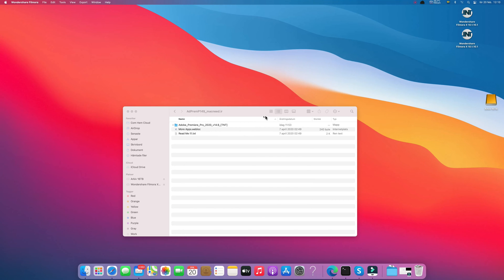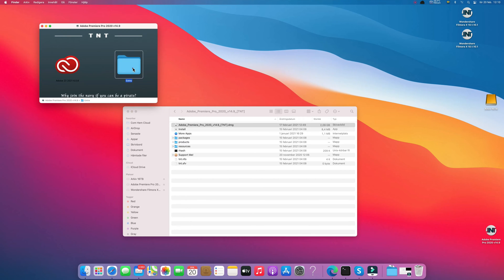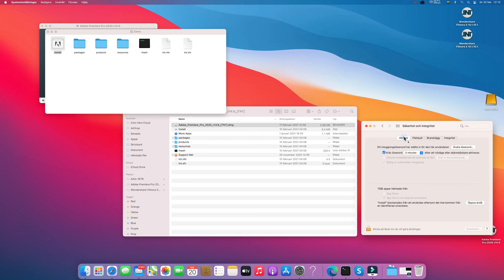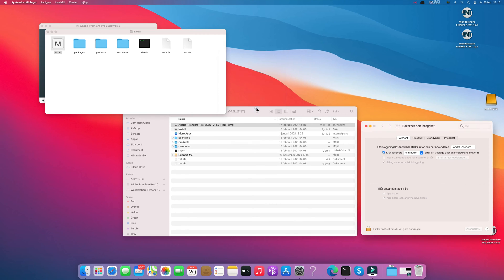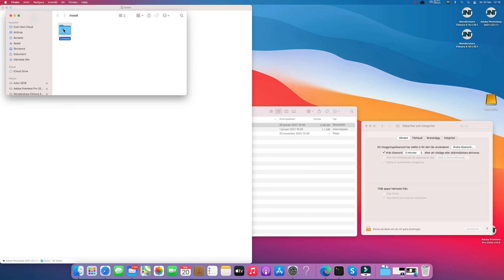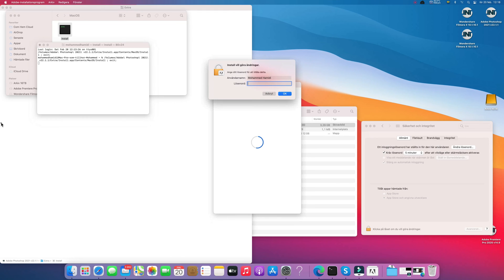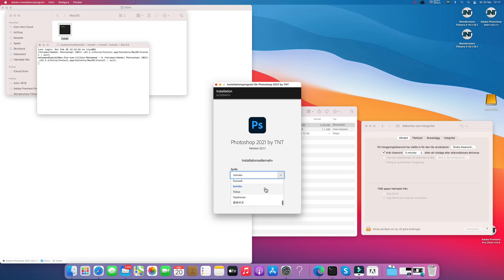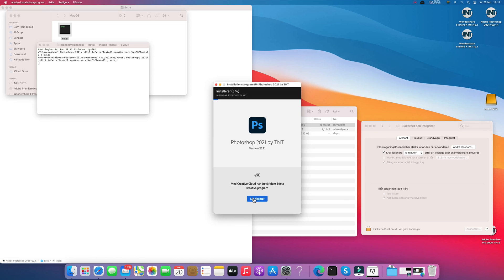FIX : the installation cannot continue as the installer file may be damaged. download the installer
How to fix the Adobe install problems